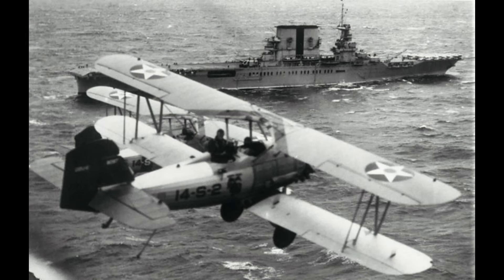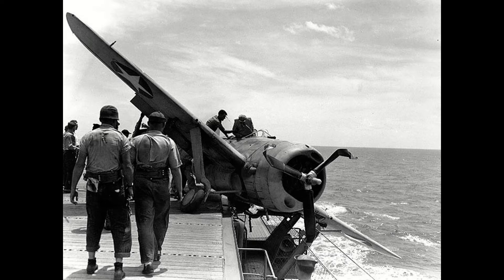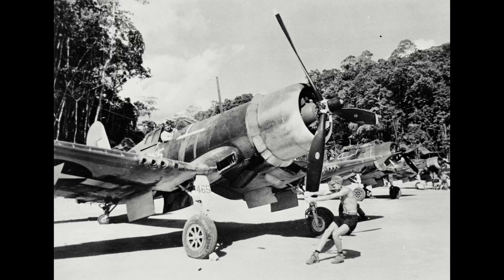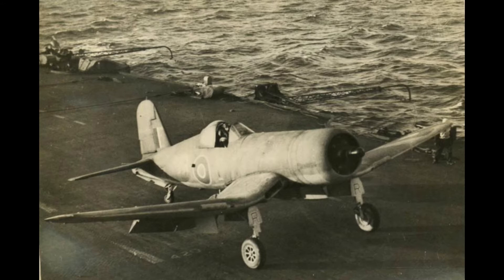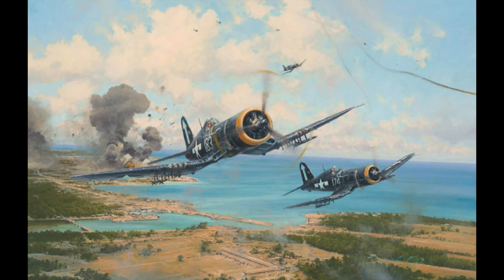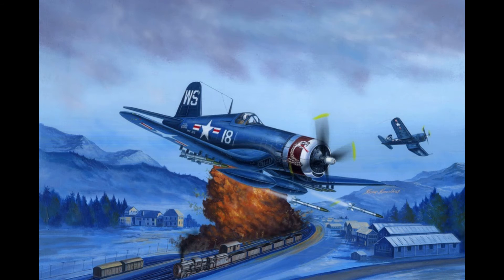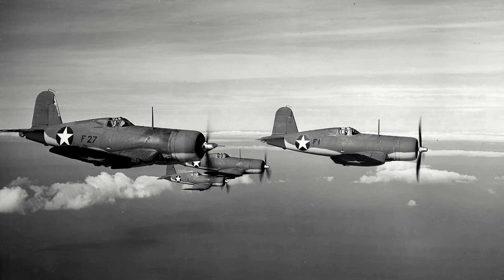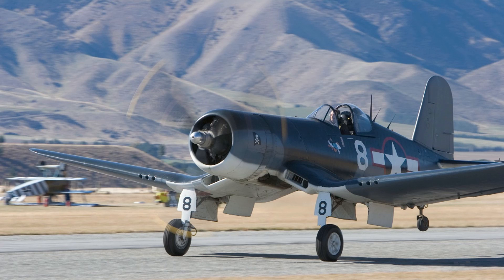5 Minute Guides to Aircraft: Chance Vought F4U Corsair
Called Whistling death by its enemies, the Corsair is arguably the most effective naval fighter produced in WW2, able to both duel against fighters like the Zero and win, while providing close air support to Marines on the islands.

A true hot rod of a fighter that still flies today in civilian hands!